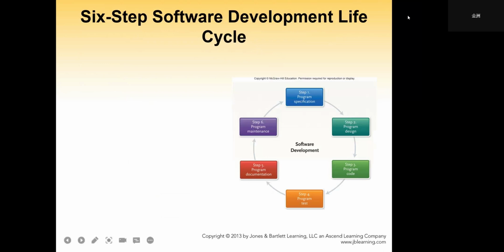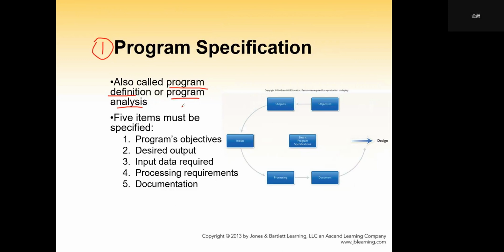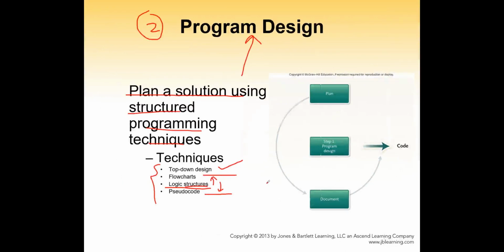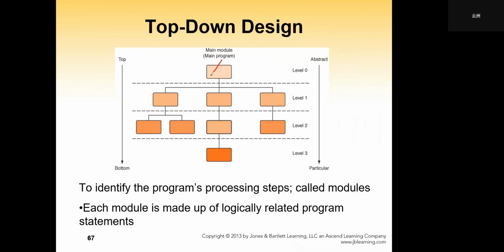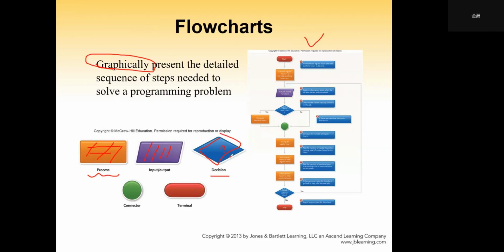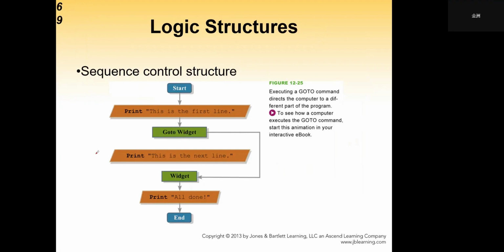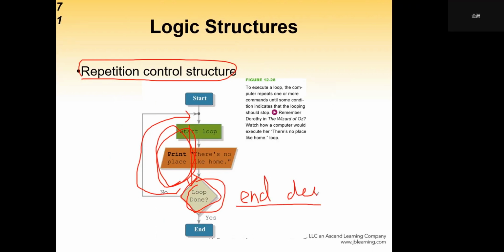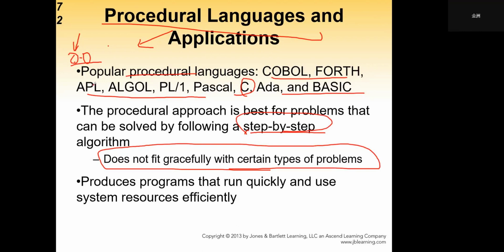9.Software development life cycle(1)